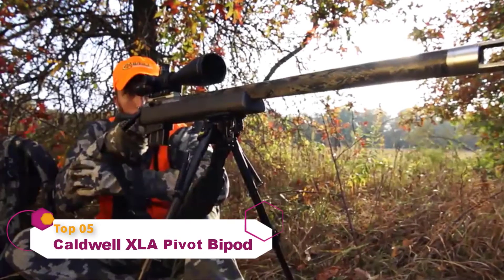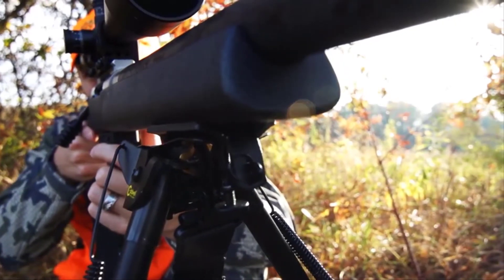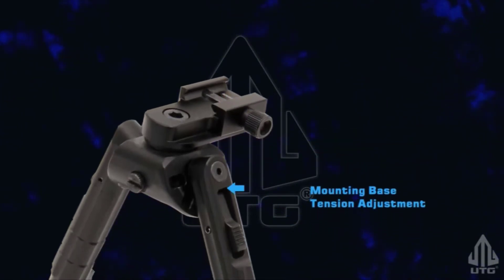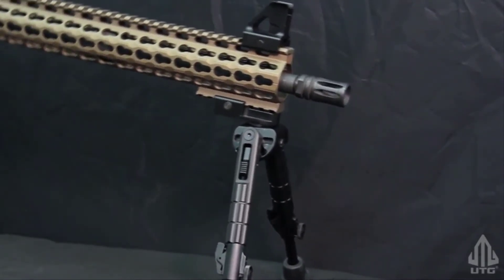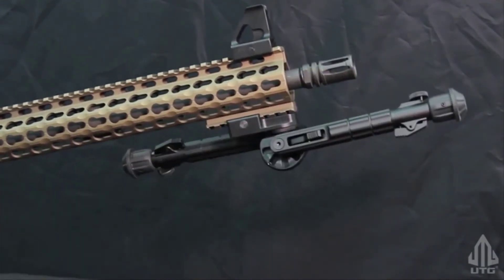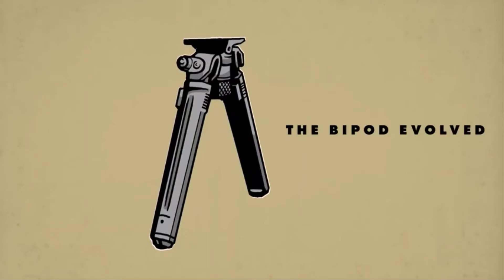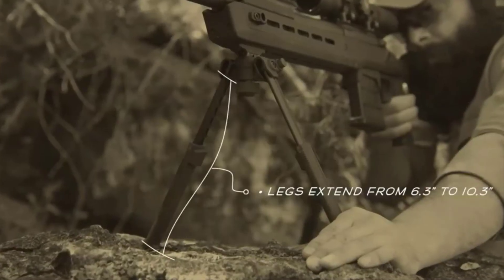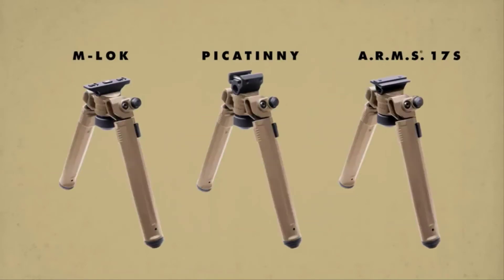Top 5 Best Rifle Bipod for Long Range Shooting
In this video we are short listed the top 5 Best Rifle Bipods on the market in 2024. We made this list based on our personal opinion.

05. Caldwell XLA Pivot 6-9 Inch

04. UTG Heavy Duty Recon 360

03. Magpul Rifle Bipod, A.R.M.S. 17S

02. UTG Recon Flex M-LOK(R)

01. CVLIFE Tactical Rifle Bipod